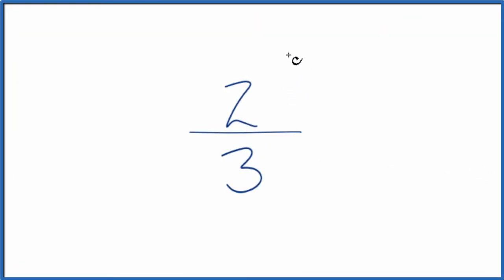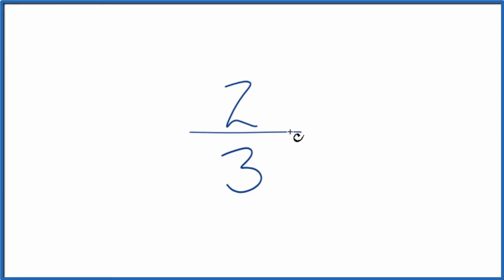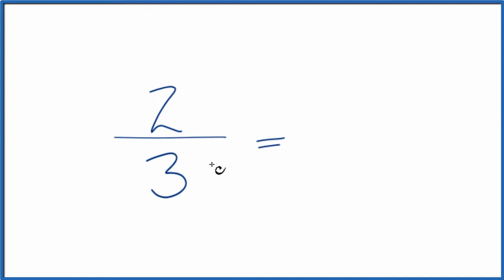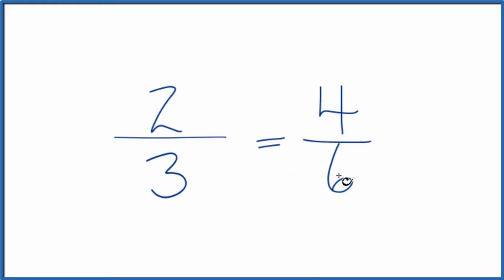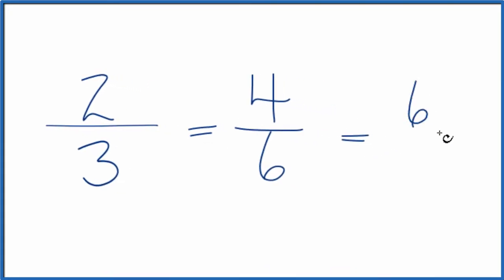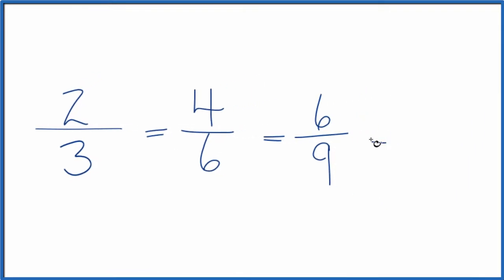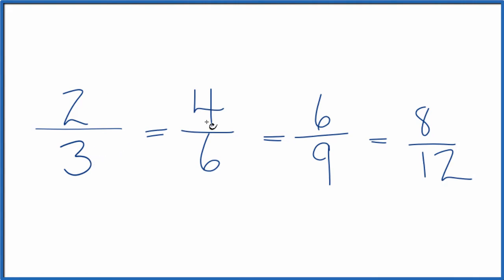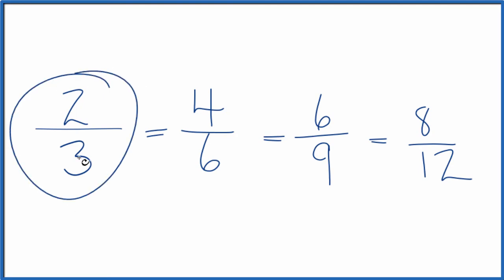Equivalent Ratio for 2/3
To find three equivalent ratios for 2/3, we can multiple double the numerator and denominator to get 4/6.  This is an equivalent ratio to 2/3.  If you divide 2 by 3 or 4 by 6 you will get the same decimal value (0.666  with the 6's repeating).

Note that the term equivalent ratio is sometimes called an equivalent fraction.

We could also multiply the numerator and denominator of 2/3 by 3.  This would give us 6/9 which is also an equivalent ratio for the fraction 2/3.  Both have the same decimal value, it is just that they are represented differently (2/3 is simplified and in lowest terms).

Finally we could multiply 2/3 by 4/4 and get 8/12 which is another equivalent ratio for 2/3.

As long as we multiply the numerator and the denominator by the same number we'll get an equivalent ratio.